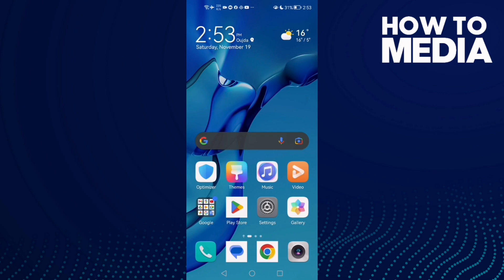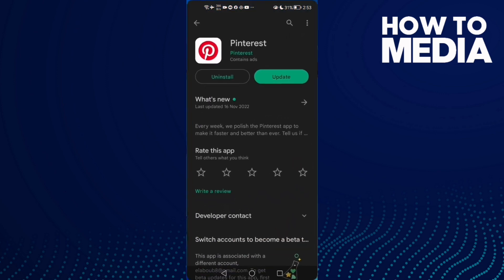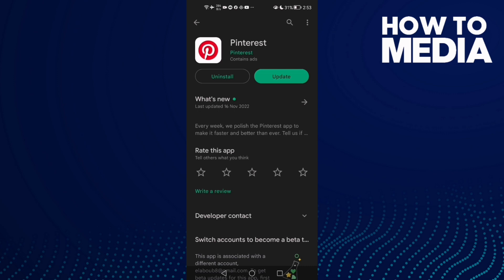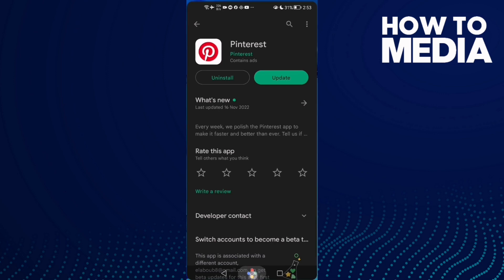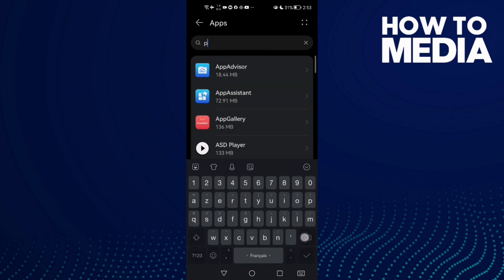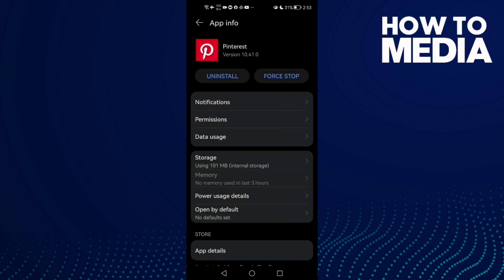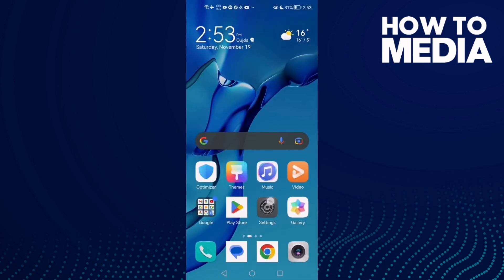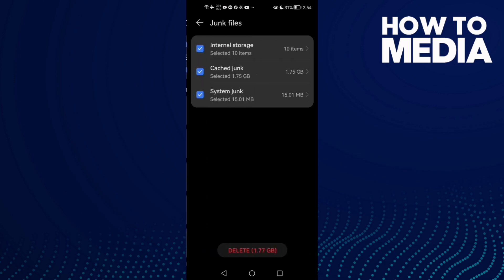How to Fix and Solve Pinterest Lag on Android Phone - Mobile App Problem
in this video we discuss :